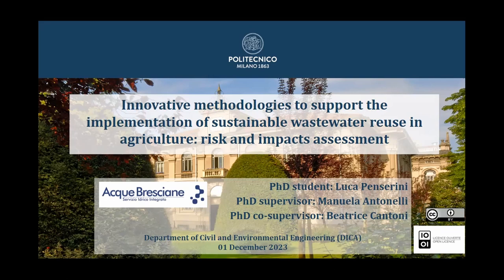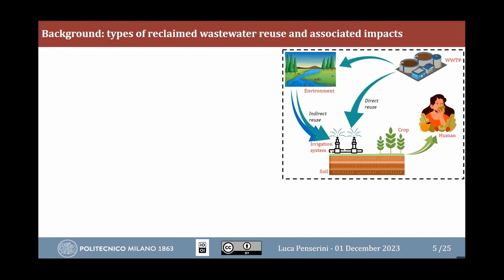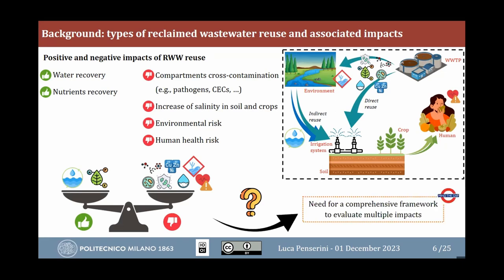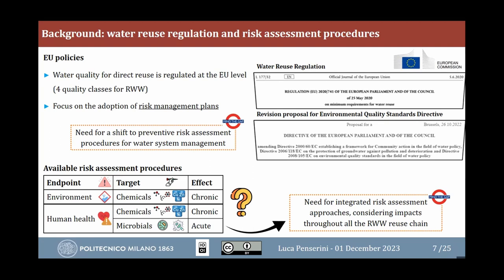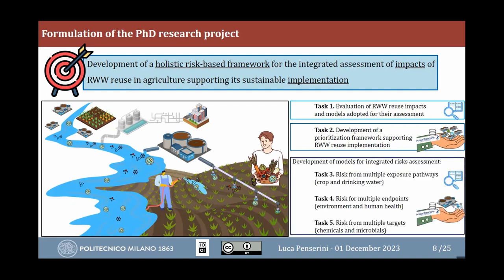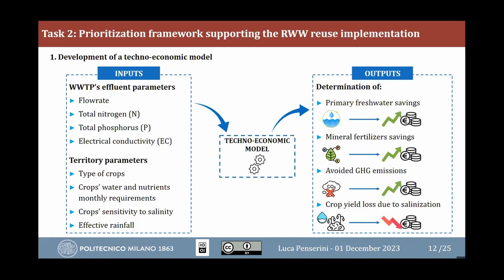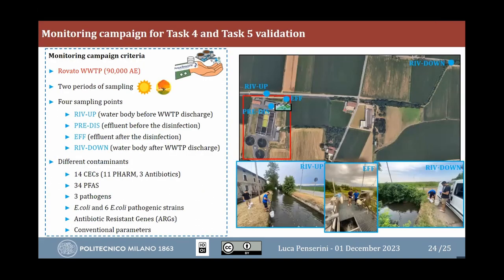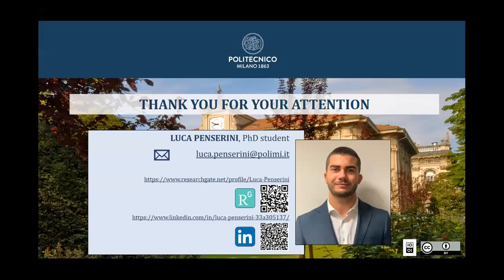Séminaire de L. Penserini (Poli. Milano) (01/12/23)-WW reuse in agriculture: risk/impact assessement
Séminaire de Luca Penserini (PhD student at Politecnico Milano during a visit at the LBE) (01/12/23) - Innovative methodologies to support the implementation of sustainable  wastewater reuse in agriculture : risks and impacts assessement